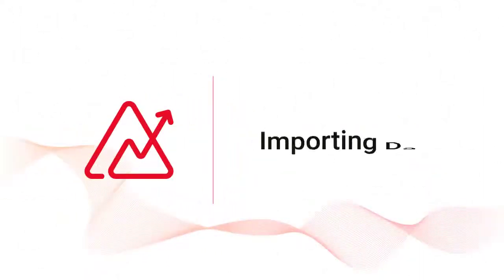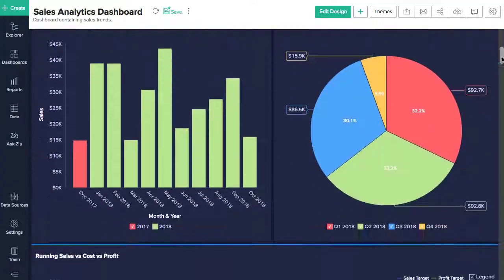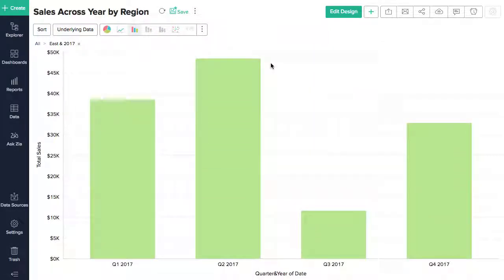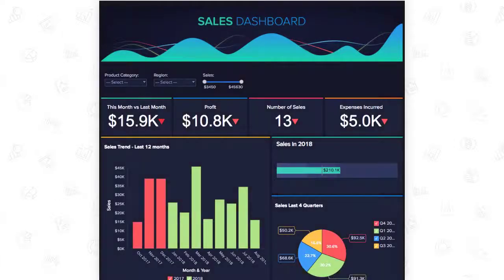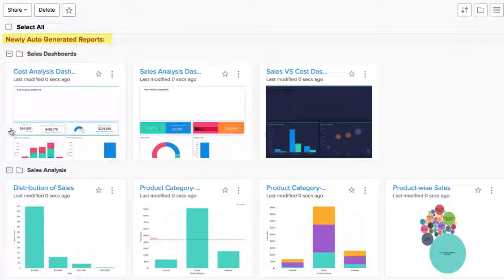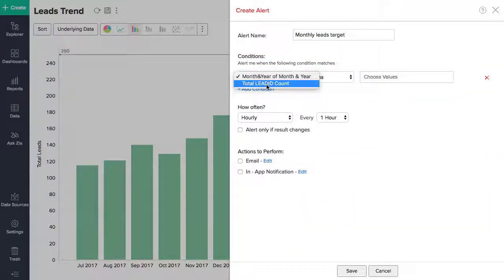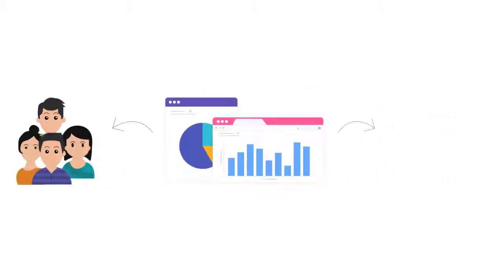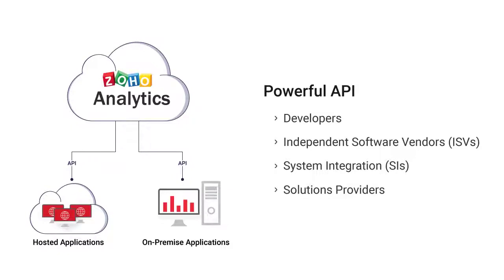Zoho Analytics Overview